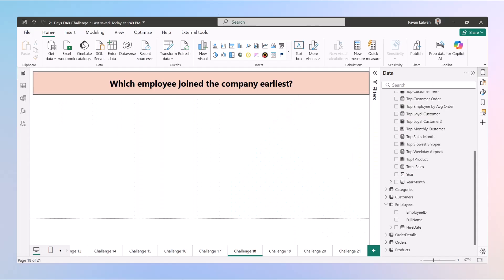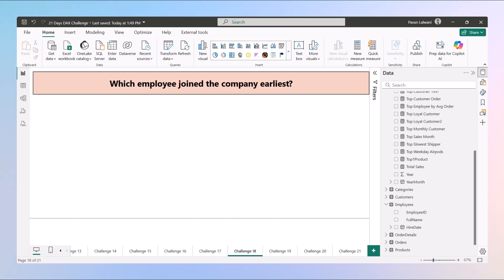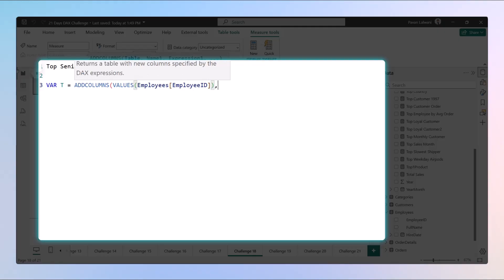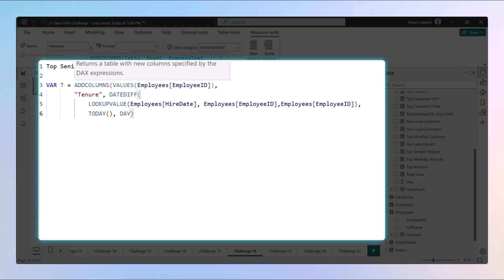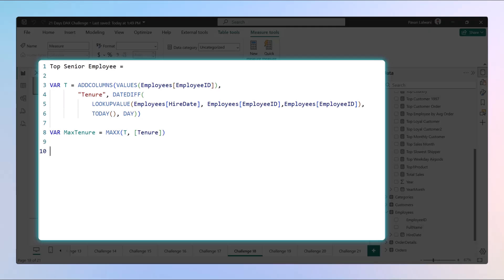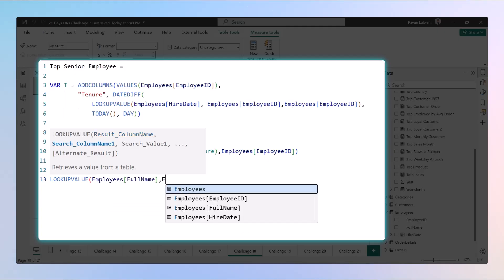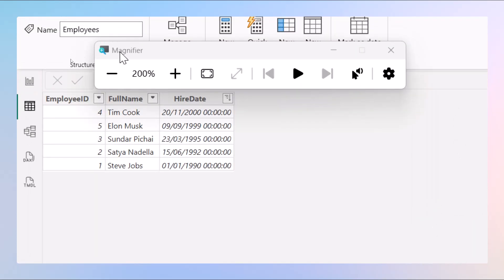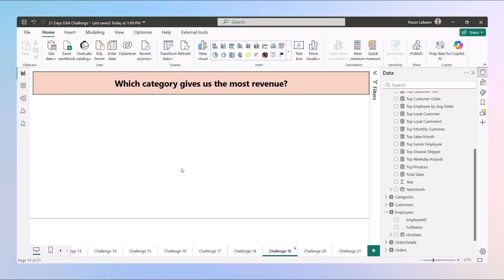18. Find the Most Loyal Employee in Power BI | DAX Challenge Day 18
Welcome to Day 18 of our 21-Day DAX Challenge!

In this challenge, we’ll calculate who is the most senior (longest-serving) employee in a company using Power BI DAX.

This kind of insight is super valuable for HR teams, whether it’s for loyalty rewards, leadership recognition, or planning service awards.

You'll learn how to:
-Calculate employee tenure in days using DATEDIFF
-Build a virtual table to compare all employees
-Use MAXX, FILTER, LOOKUPVALUE functions step-by-step
-Display the name of the most loyal employee in your dashboard

💡 Use this logic in your HR dashboards to highlight long-serving employees and celebrate their loyalty.

📌 Challenge Topic: Senior Employee Tenure in Power BI

Timestamps:
0:00 – Intro & today’s HR-focused challenge
0:19 – Who is the most senior employee?
0:43 – Plan: Calculate tenure using DAX
1:05 – Step-by-step DAX logic (4 steps)
4:10 – Final result: Steve Jobs
4:47 – Validation & HR use case
5:20 – What’s next in Day 19